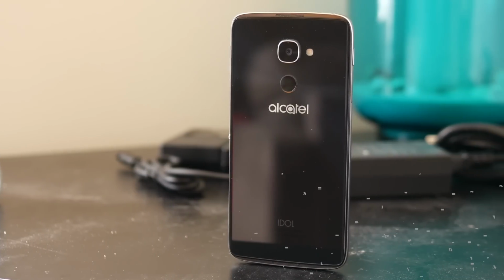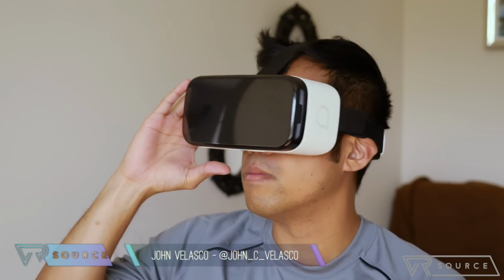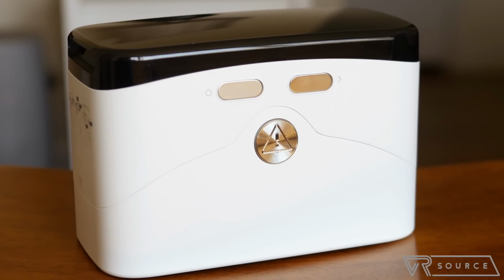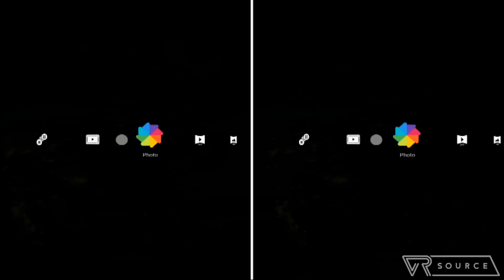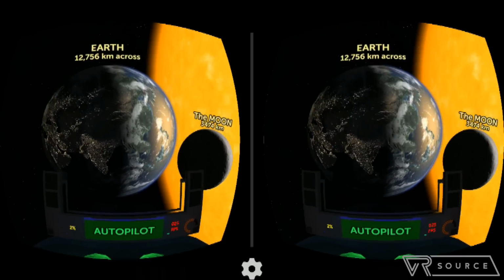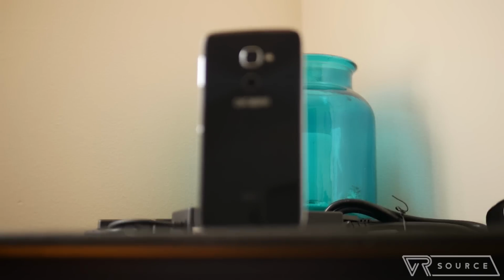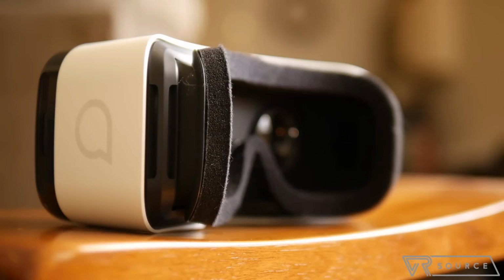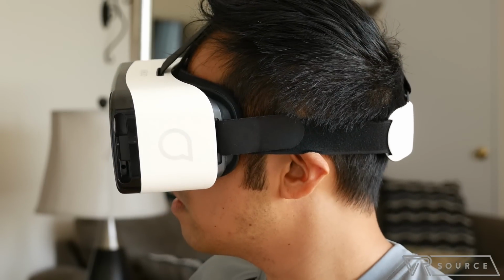Alcatel VR Headset Review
Alcatel has a new VR headset it is releasing alongside its latest low-cost flagship, join us as we take a closer look in this review.